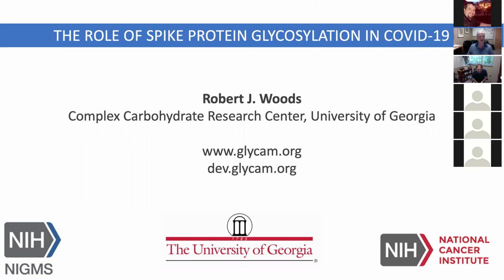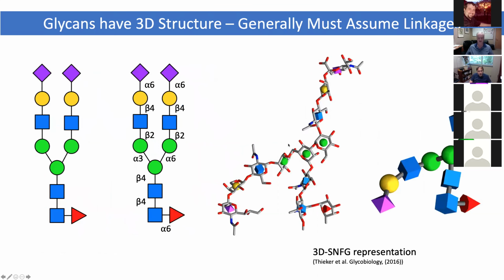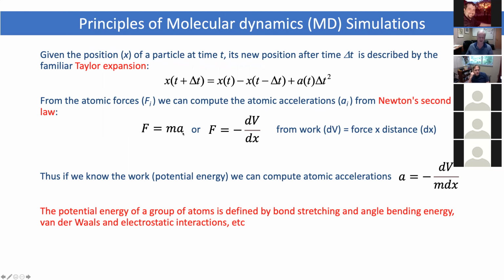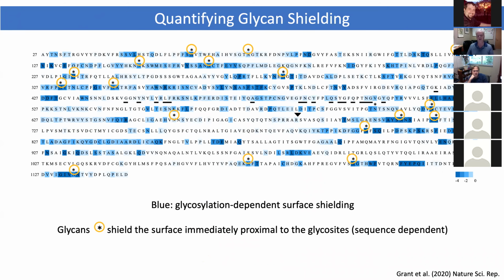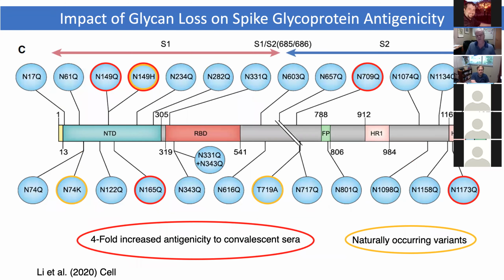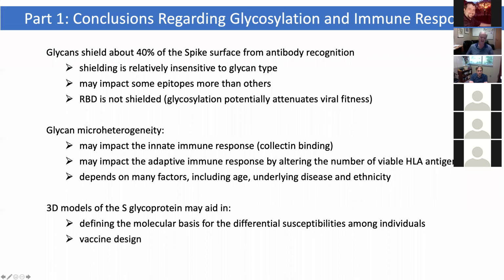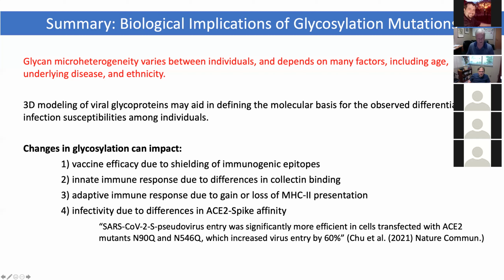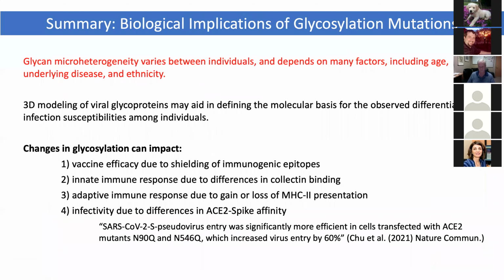The Role of Spike Protein Glycosylation In Modulating SARS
Glycotechnology Training Program Presentation recorded on Sept. 29, 2021. Speaker: Robert J. Woods, PhD, FRSC
Professor of Biochemistry & Molecular Biology
Complex Carbohydrate Research Center